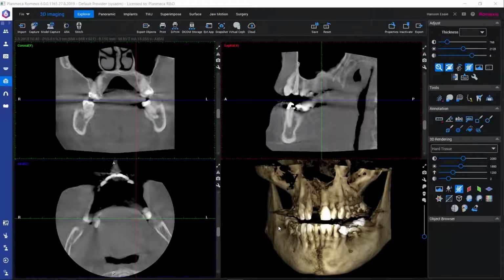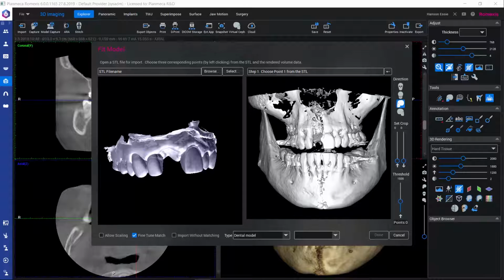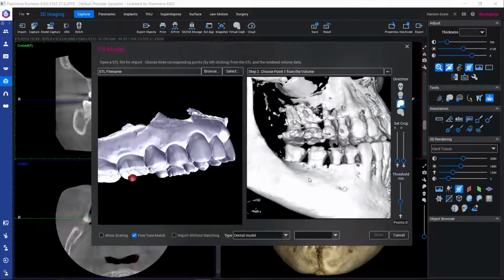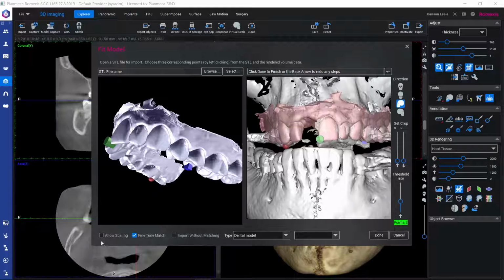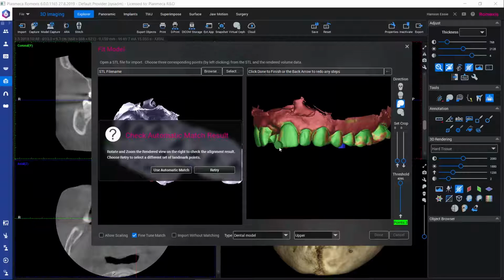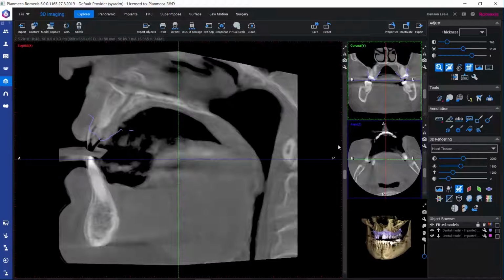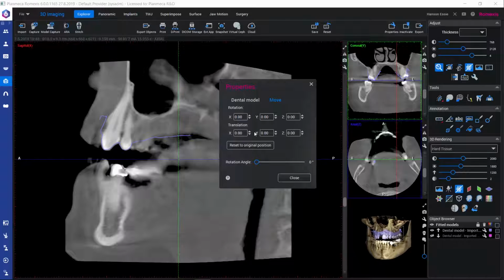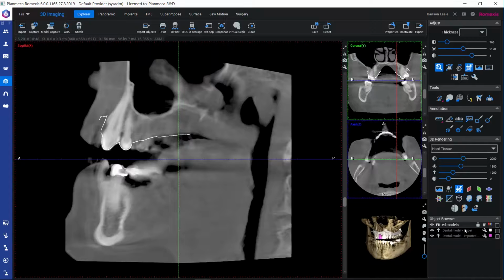Fitting a dental model with a 3D volume in Planmeca Romexis®